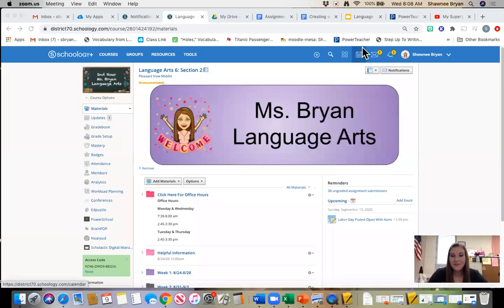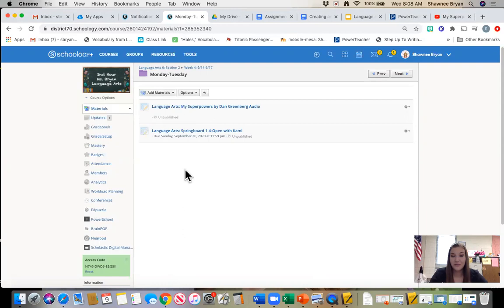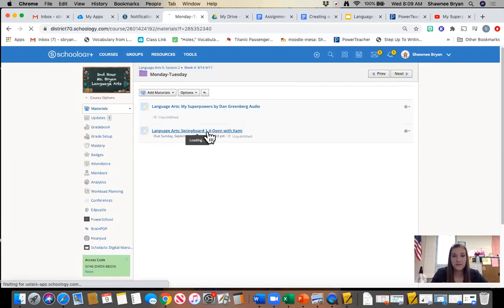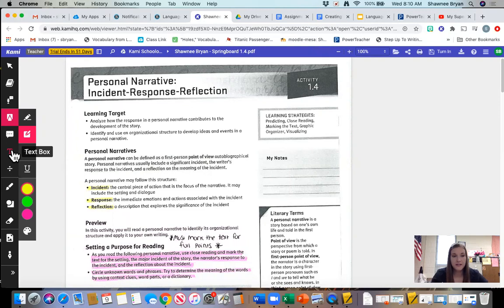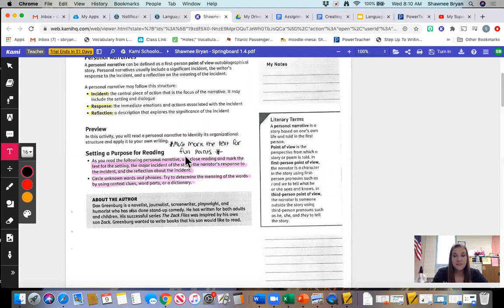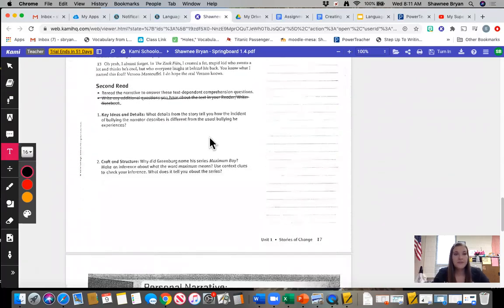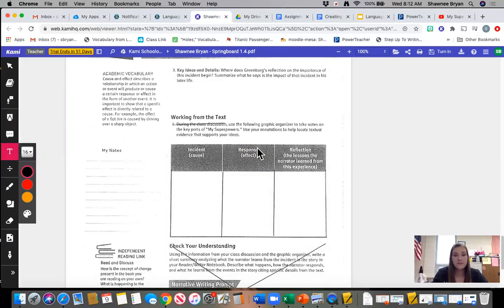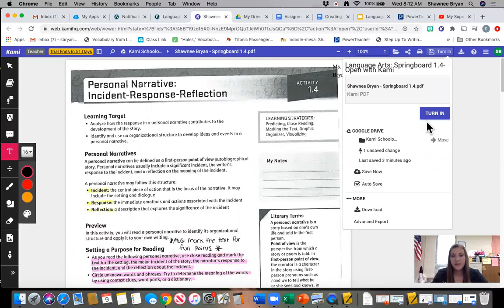Springboard 1.4 Introduction Video